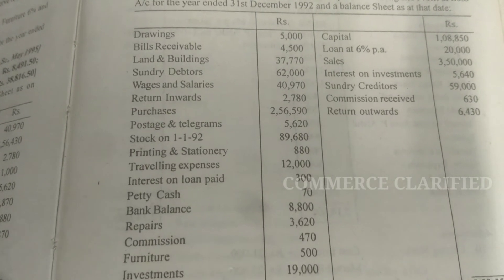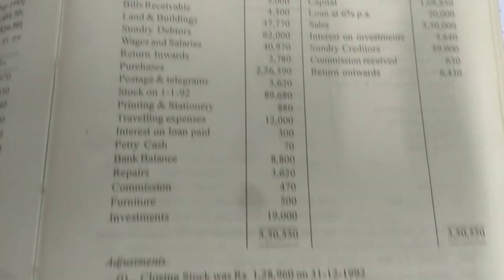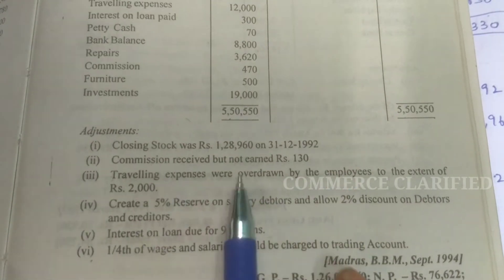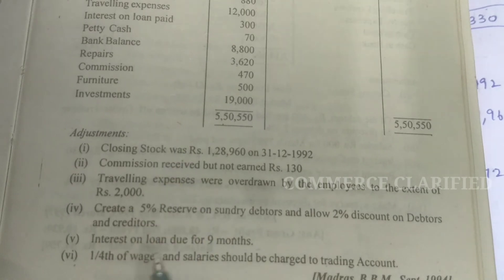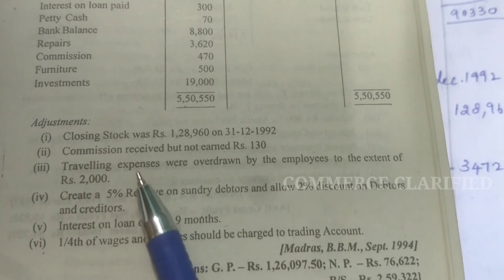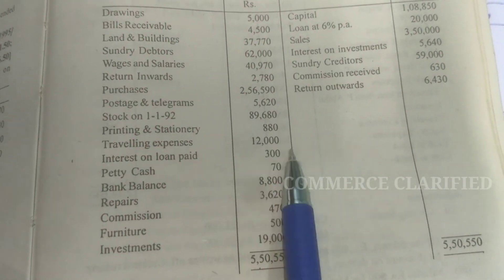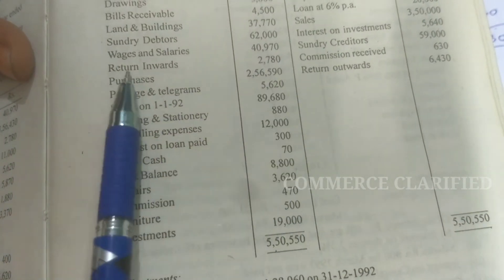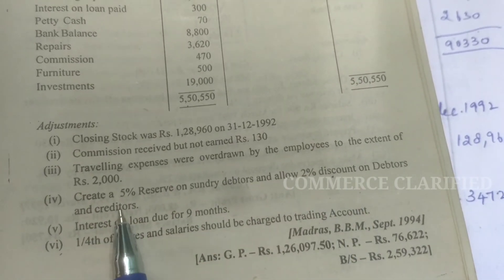23Exerciseproblem Final Accounts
Here in this video, Solved an exercise problem from Financial Accounting book by T.S Reddy and A Murthy. 23rd exercise problem from the topic FINAL ACCOUNTS